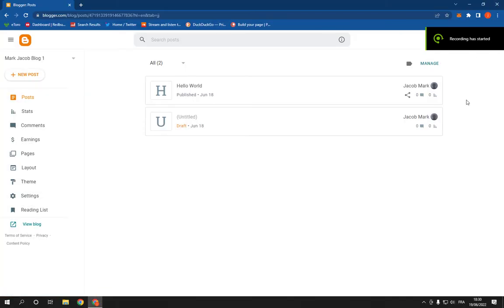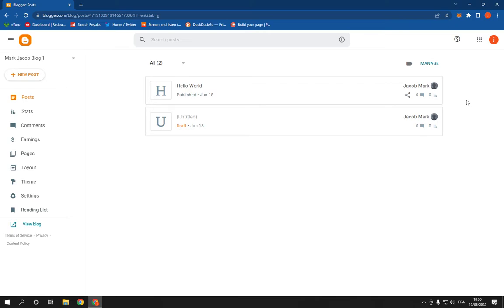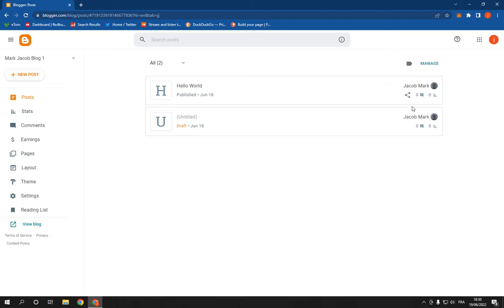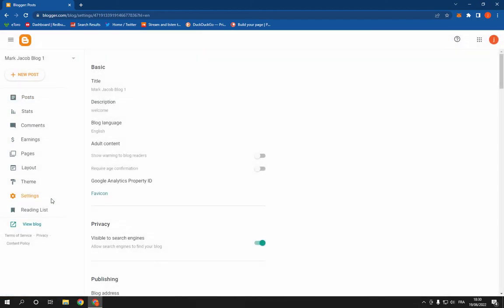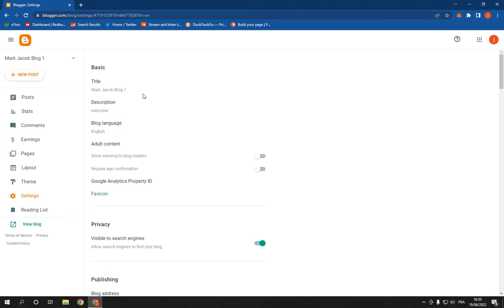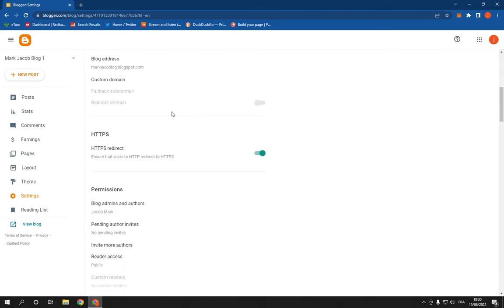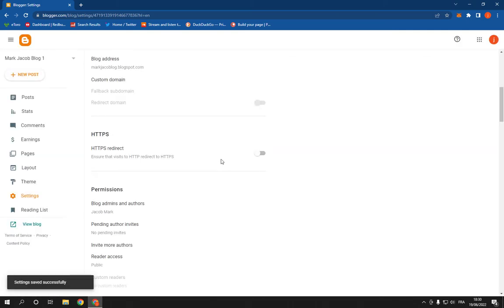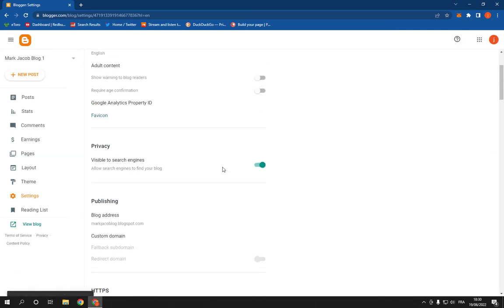How To Turn Off HTTPS Redirect on Your Blog Or Website on Blogger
in this video we discuss :